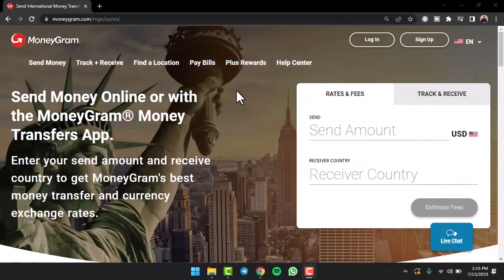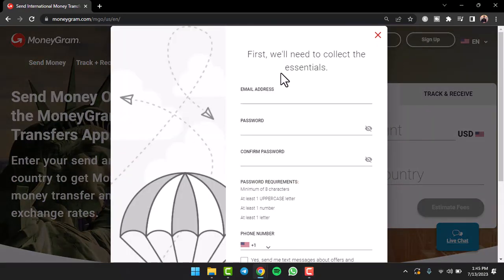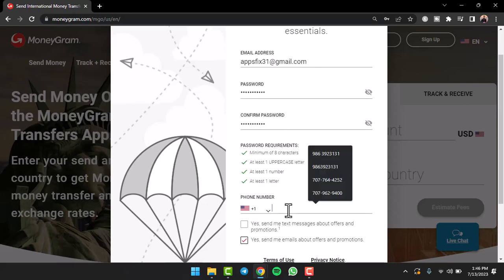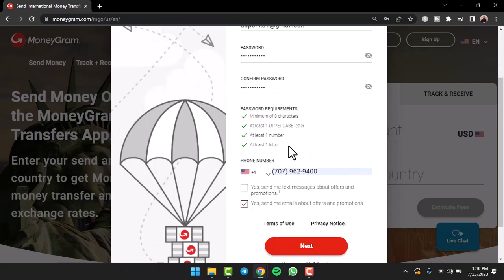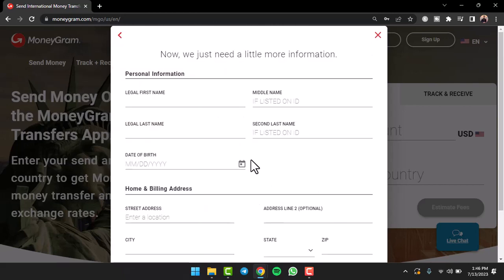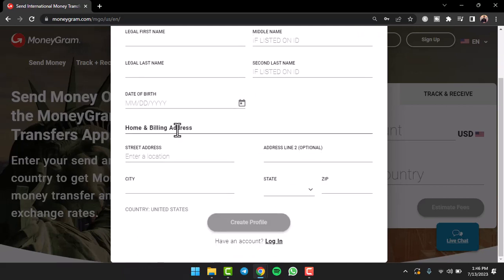How to Create an Account on MoneyGram | 2023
In this video, I will guide you on How to Create an Account on MoneyGram.